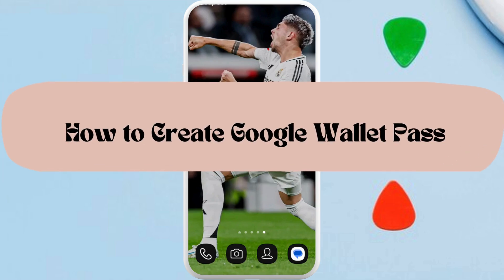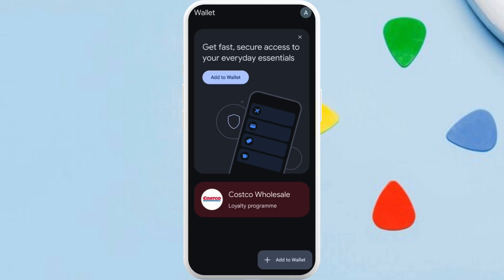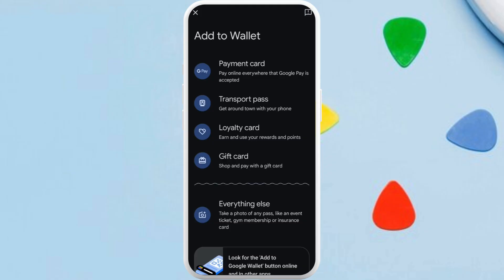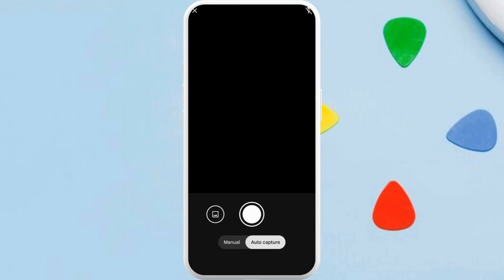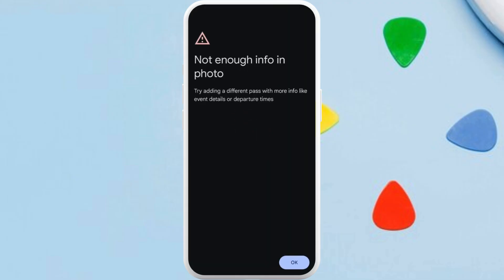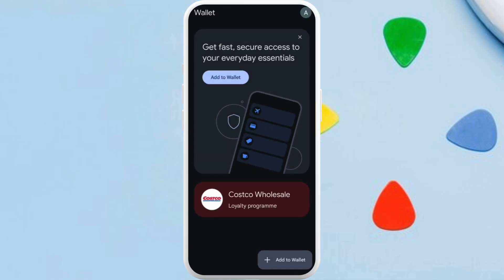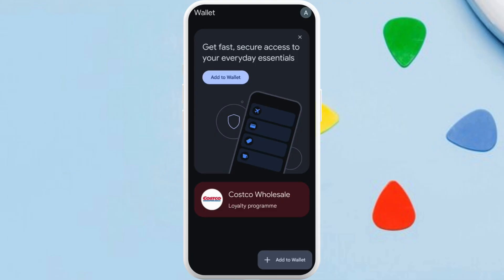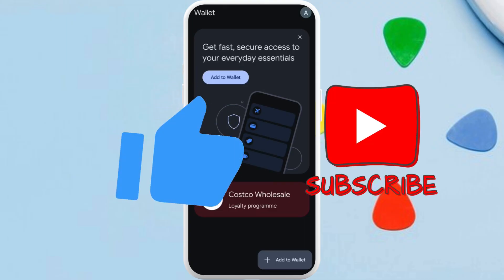How to Create Google Wallet Pass 2025?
Want to simplify your digital life? Learn how to create a Google Wallet Pass easily! In this step-by-step guide, you'll discover how to manually generate and add digital passes to Google Wallet, including event tickets, transit passes, loyalty cards, or custom passes using third-party tools like Pass2Pay or your email attachment. Whether it's a barcode, QR code, or custom info—Google Wallet lets you store everything securely and access it on-the-go.